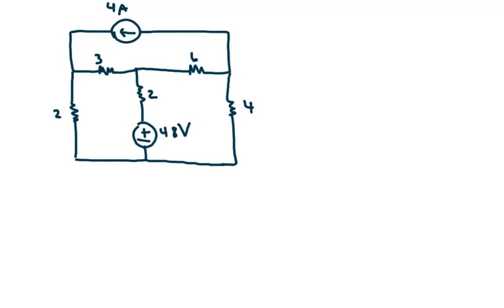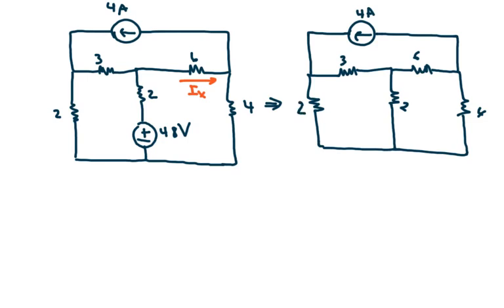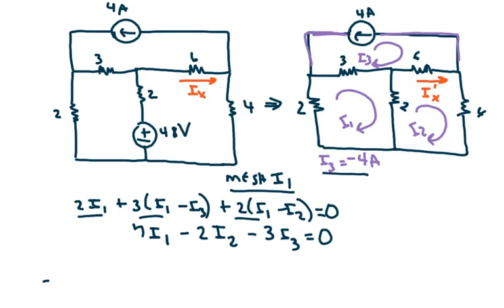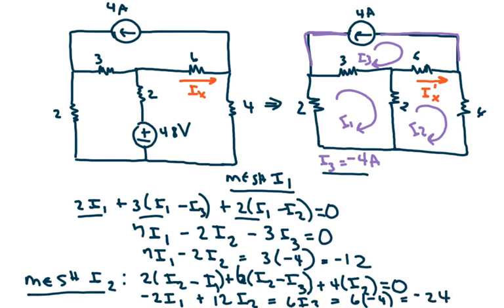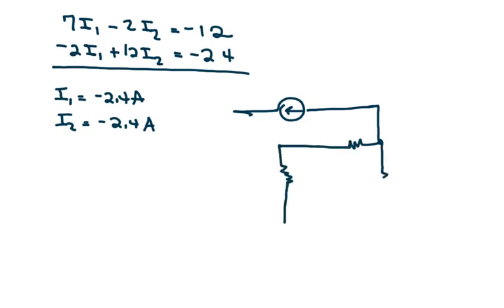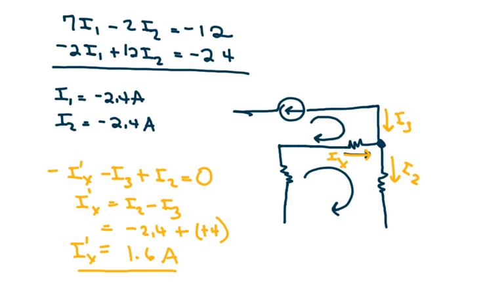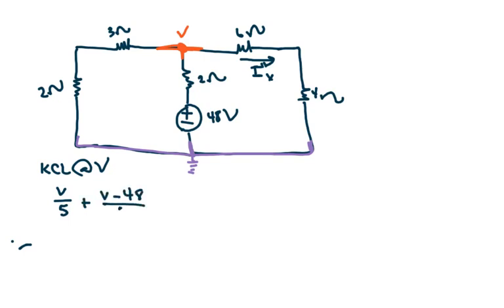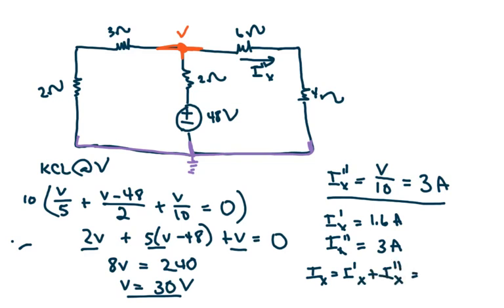Superposition Independent Sources